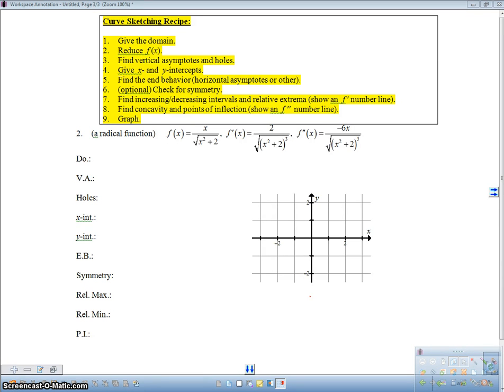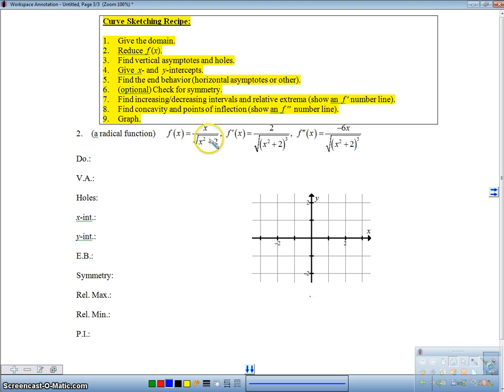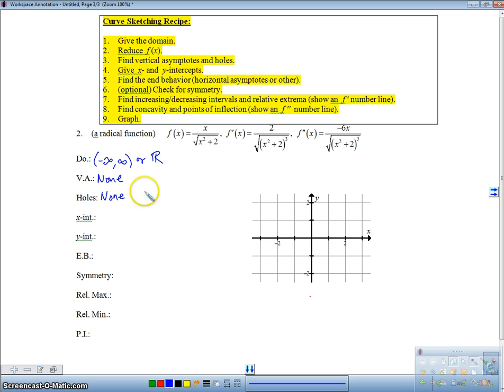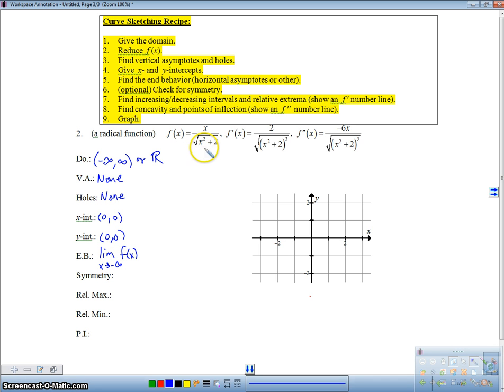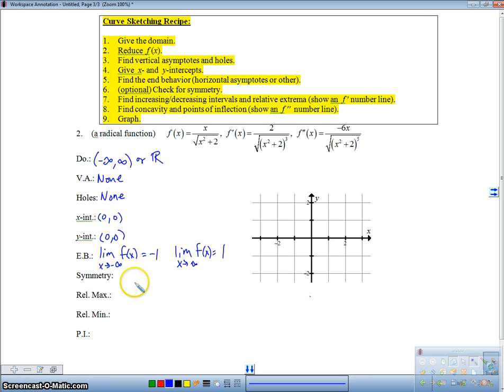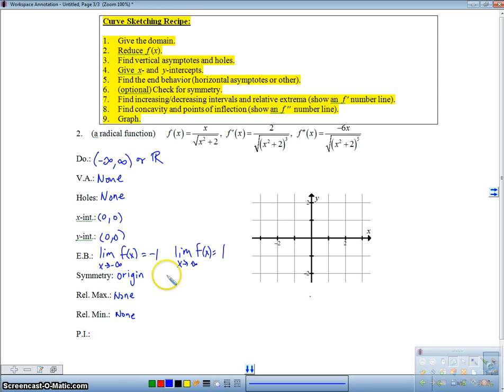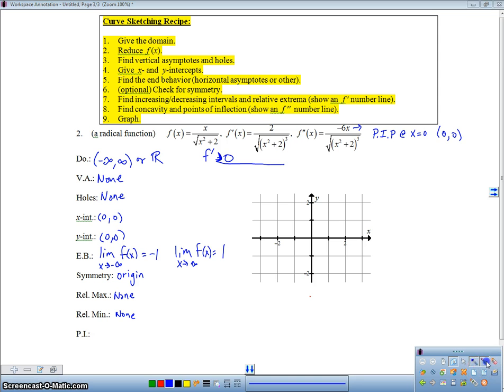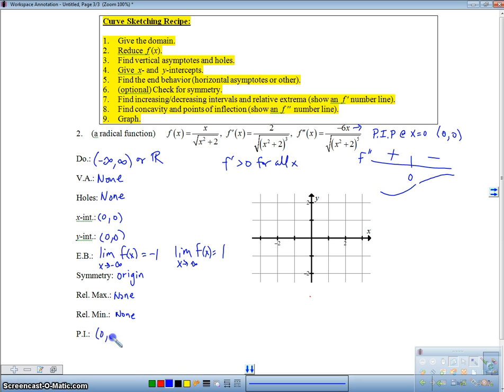BC 3-2B/AB 4-4C Curve Sketching with Calculus - Additional Example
This is a second example in which I use the "curve sketching formula" to sketch the graph of functions using Calculus. BC Calc Summary Questions